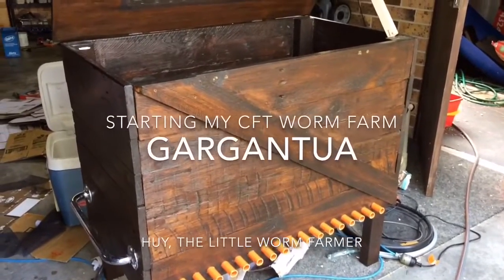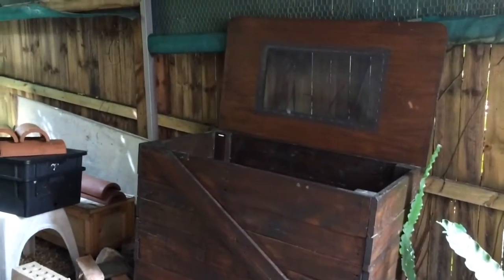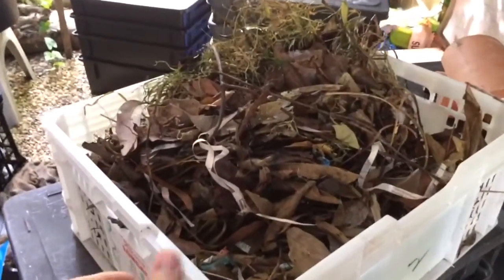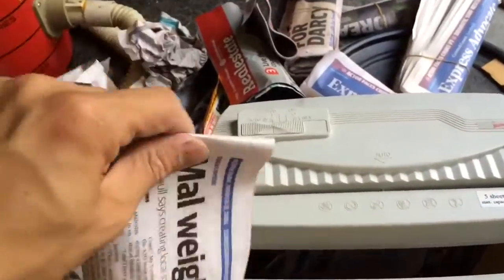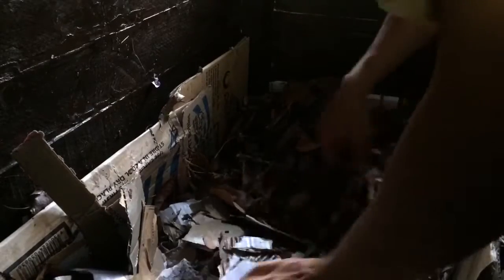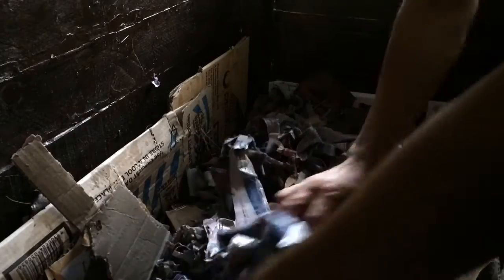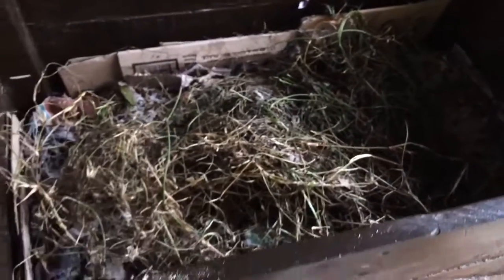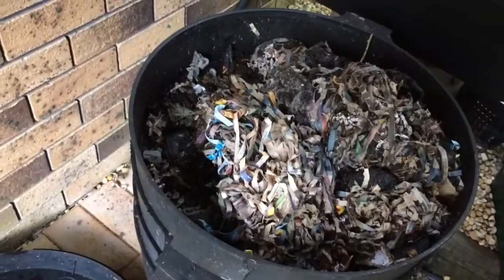Starting Gargantua, my continuous flow through worm bin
After few years running a single commercial worm farm with stacking trays I one day decided to go bigger and acquired 7 more from people who were getting rid of theirs. Then I realised what a pain it was to maintain many of this type of worm bin. At every feeding of each worm bin you need to open the lid, lift the worm blanket, sprinkle some garden lime, add the bedding material, add the food scraps, cover with more bedding...

This is when I decided to replace 5 of my commercial worm farms with a single homemade one: a Continuous Flow Through or CFT worm bin I nicknamed Gargantua (from the french literature).

Being large, I can feed it almost anything, even citrus, an entire water melon, garlic, chili, you name it. The compost worms (Eisenia Fetida, Perionyx Excavatus) have a lot of neutral place to retreat to until the food scraps were safe to be consumed. Only one bin to maintain intead of 5 saved me heaps of time.

This video shows you how I setup Gargantua DIY CFT after I finished building it. You will see how I got the 12" bedding layer and added the worms.

Big thank you to my dad and my son for helping me with the construction of this CFT worm bin. It was a nice family activity.